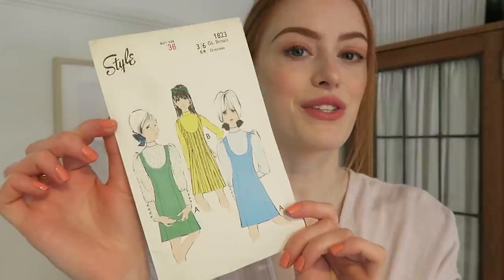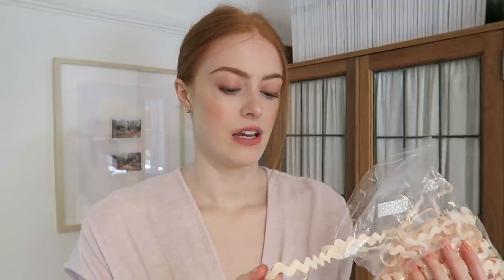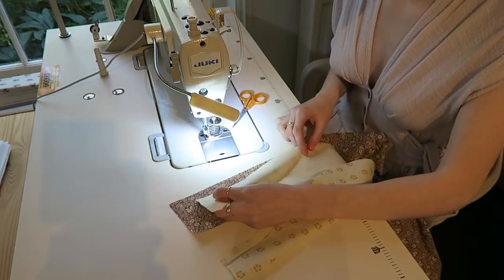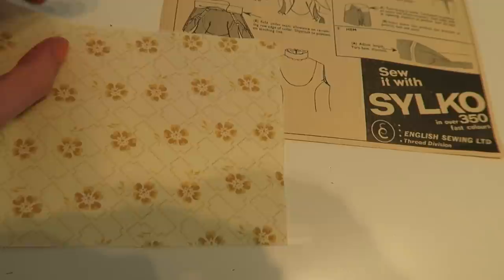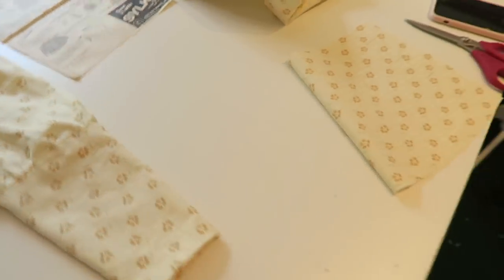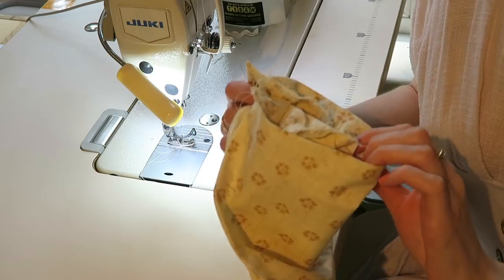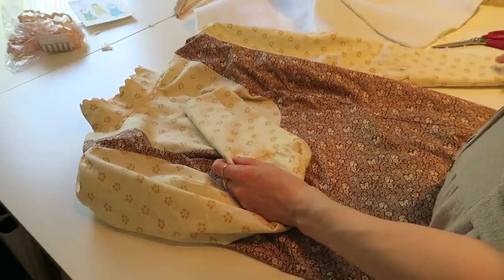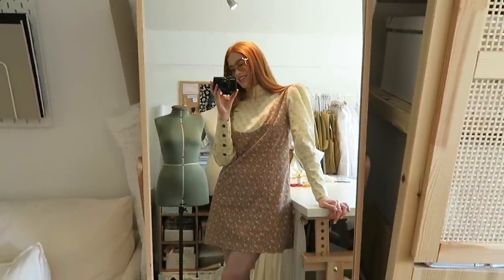SEWING A VINTAGE DRESS PATTERN!| MsRosieBea